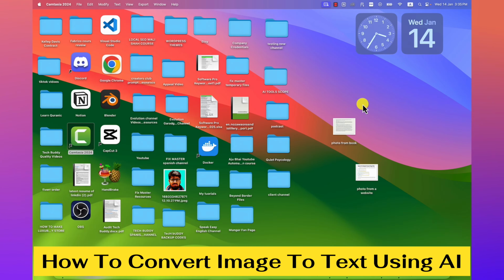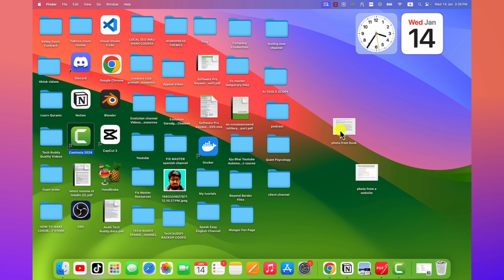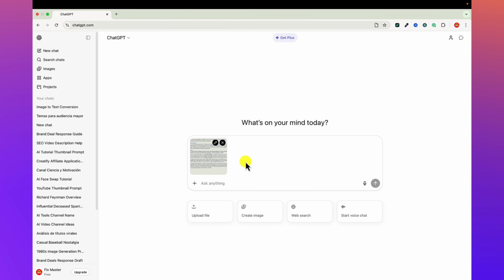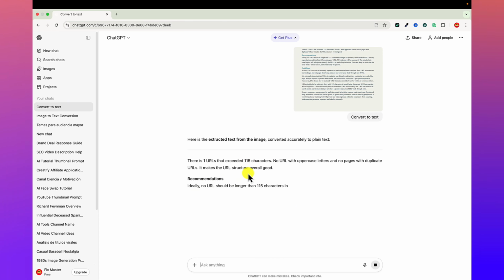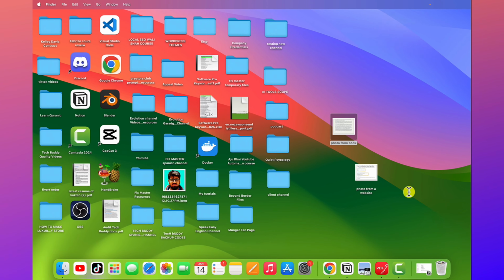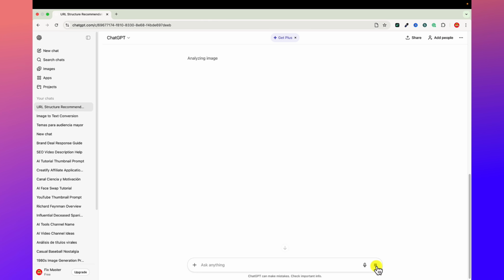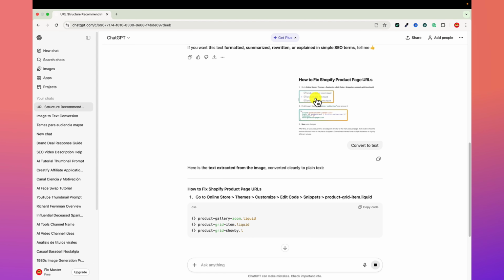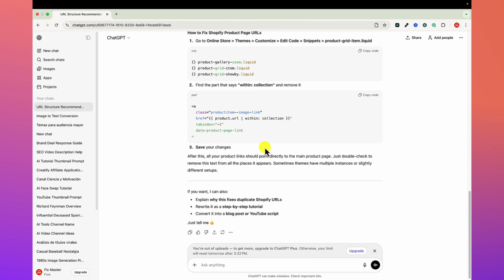How To Convert Image To Text Using AI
Learn how to convert images to text using AI in just a few clicks! In this video, you’ll learn how to extract text from images using artificial intelligence tools with high accuracy. This tutorial is perfect for students, professionals, and content creators who want fast and reliable image-to-text conversion.

We’ll cover the best AI method to turn scanned documents, screenshots, and photos into selectable text without manual typing. Whether you’re working with PDFs, handwritten notes, or images, AI OCR technology makes text extraction quick and easy.